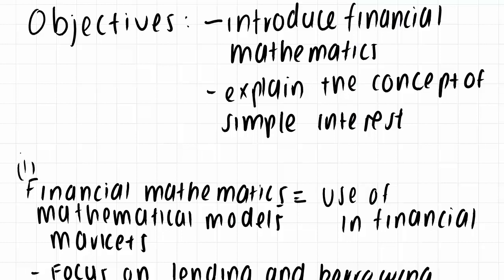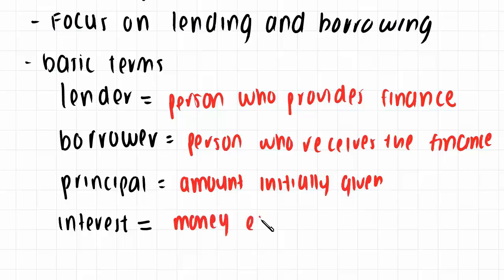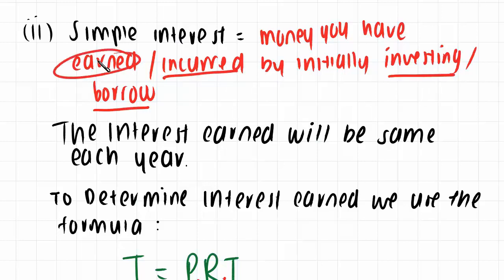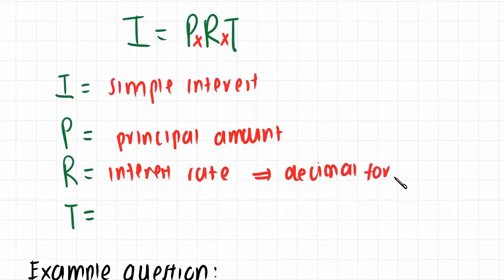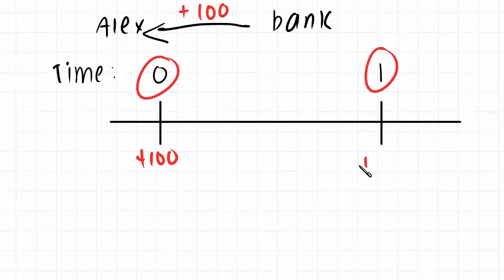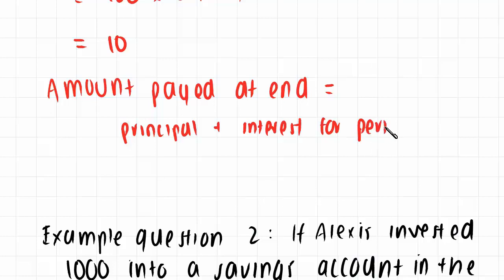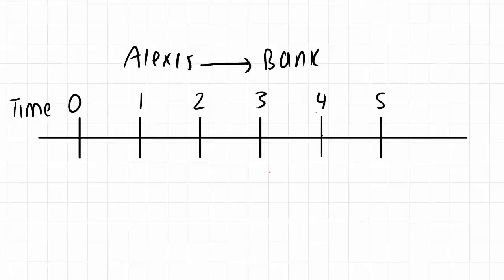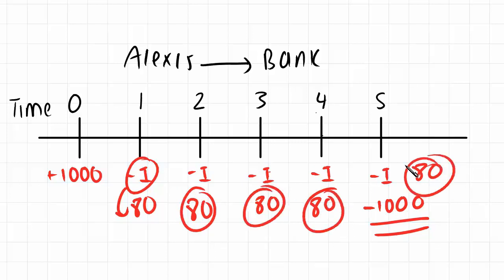Financial Maths and Simple Interest | Business Statistics (STAT101)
for more free video tutorials covering Business Statistics.

This video gives an introductory overview on financial mathematics and explains the concept of simple interest following examples. Financial mathematics is the use of mathematical models in financial markets that focuses on the key points lending and borrowing. In business statistics, a lender is a person who provides finance, a borrower is a person who receives finance. Here, the term ‘principal’ refers the amount initially given and ‘interest’ refers money earned for the use of amount provided.

Moving on, the video explains the concept of simple interest which is the money one earned or incurred by initially investing or borrowing. In simple interest, the interest earned will be same each year. Next, the video derives the formula of simple interest and explains the key elements of the equation. Later, the video briefly illustrates two examples asking to calculate the interests based on the given data. Good concept on financial maths and simple interest is prerequisite to understand the study of accounting, finance and business statistics.